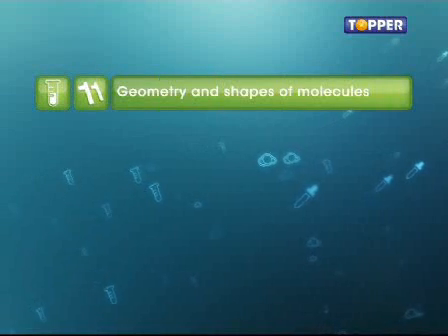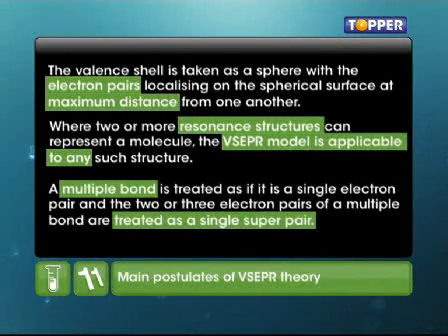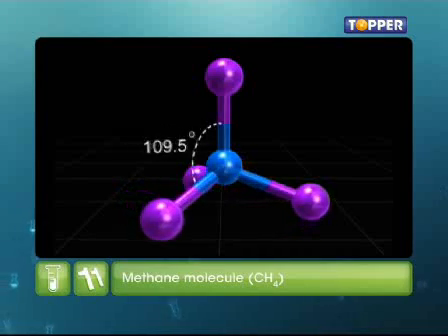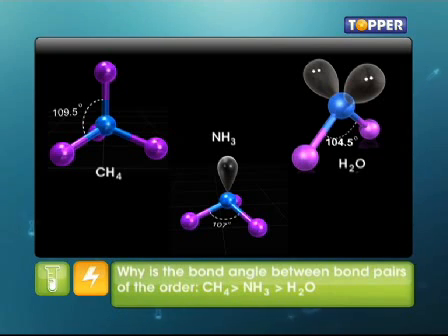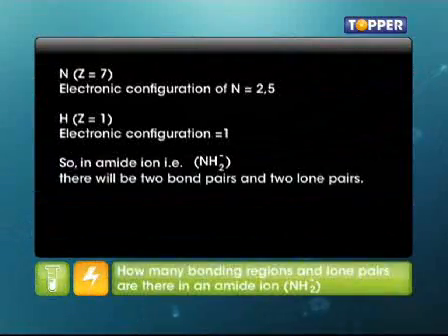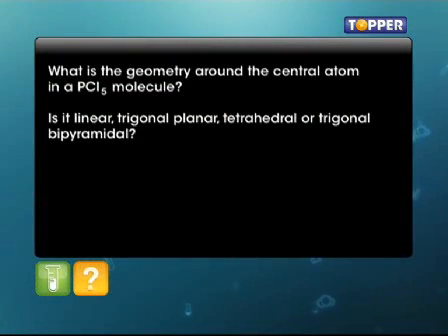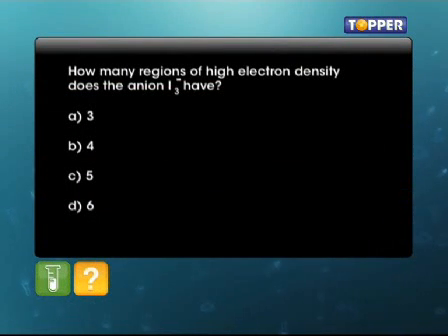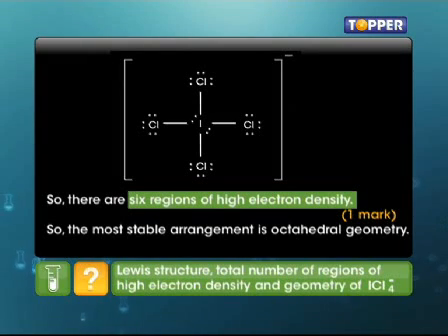02 CBSE Class XII Chemistry Chemical Bonding and Molecular Structure Geometry and Shapes of